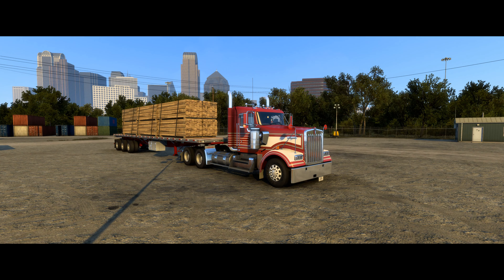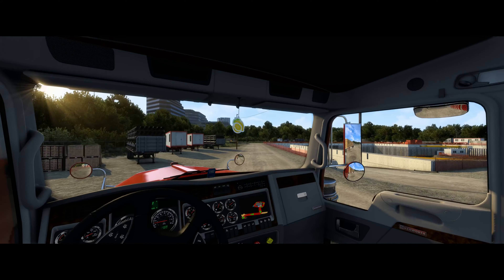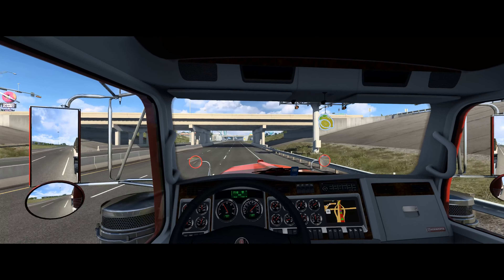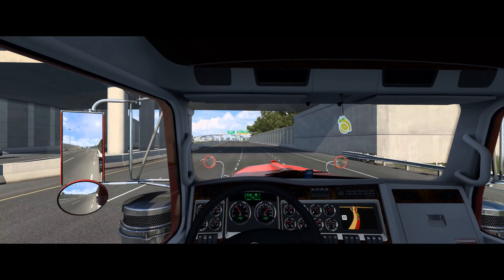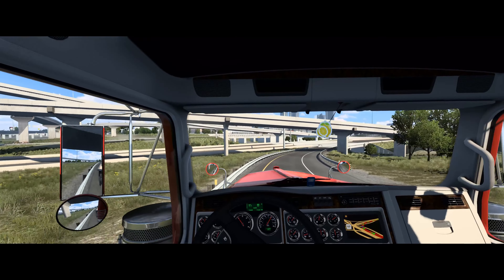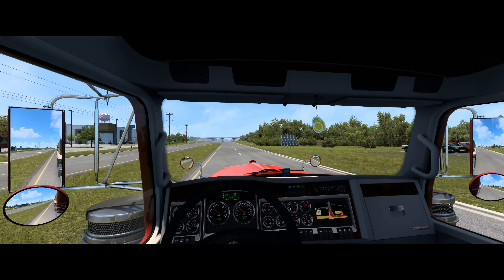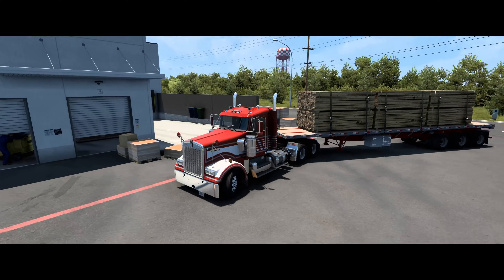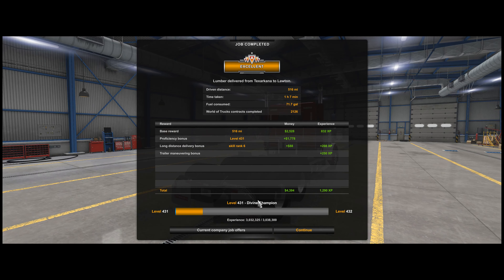American Truck Simulator - Introducing the Paccar MX 11 in the Kenworth W900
It's Chewsbay, innit! Welcome back to American Truck Simulator. Today, I'm showcasing a new engine addition to the Steele Productions Engine Pack for the Kenworth W900 - the Paccar MX-11, which is available in six different specification levels running from the 355hp to the 455hp models.

The MX-11 is available for the Kenworth W900S but I decided to include it into the engine pack as I love the idea of hauling more cargo with less engine.

Today's run is from Dallas, Texas, using the MX-11 355, hauling 33,000lbs of lumbar. I recorded this in one take so you get to hear my keyboard, mouse, and controller: I hope you enjoy this somewhat raw and unprofessional implementation. :)

Here are some of the mods used in the video...